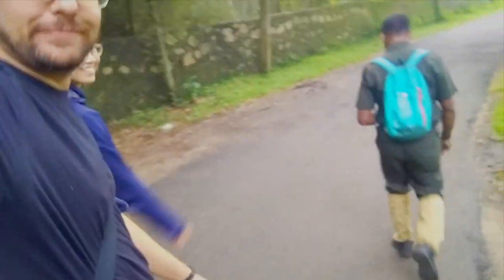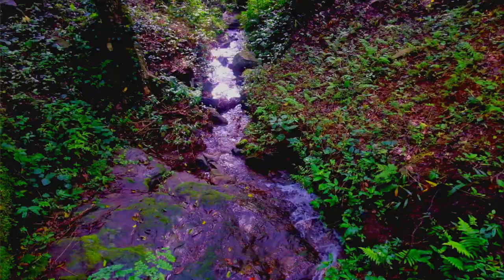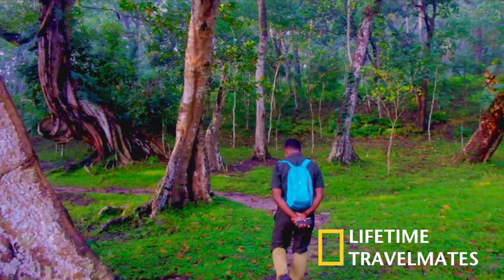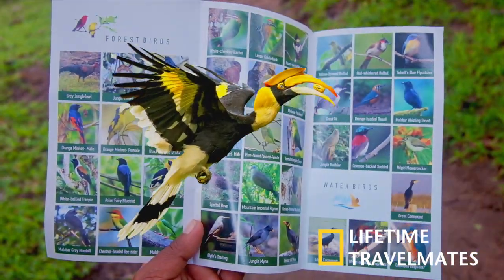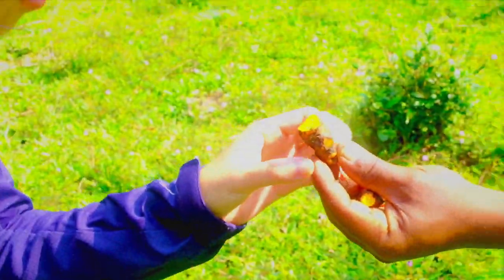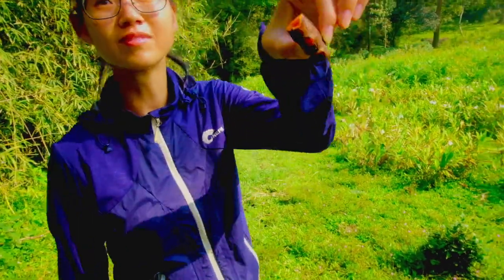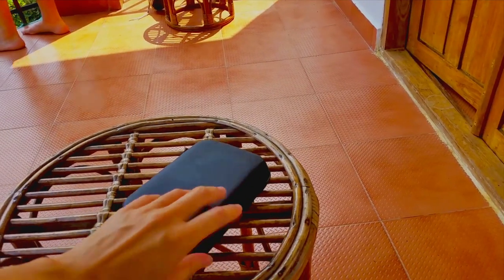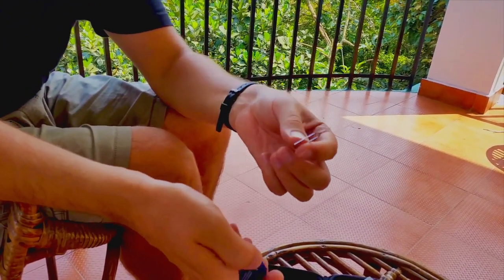in PERIYAR TIGER RESERVE | Thekkady- Kumily | Foreigners in India Travel vlog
Kerala "God's own country". Kerala reaction. foreigners in Kerala. Kerala Safari. idukki. Kerala tour plan. kerala tourism. Periyar Tiger Reserve National Park in Thekkady. things to do in kerala. kerala wildlife sanctuary

English [CC] (subtitles) available!

We continue exploring Kumily in Kerala next to Thekkady in the South of Tamil Nadu.
One of the best things to do there is a jungle trek into the Periyar Tiger Reserve to spot the wildlife. But not everything is nice and easy, on our way, we got plenty of leeches!
Oh, and the monkeys stole something from us!

👕 Support us buying a T-shirt on our store!

OUR GEAR:
Fujifilm X-T20
Fujinon: 16-50mm
Camera microphone
Mic Adaptor
OnePlus 6T
Gimbal Freevision Vilta SE
Macbook Pro
External Drive 1
External Drive 2
External Drive 3
Flexible Tripod

- Get $31 off your first home booking of $70 or more and $10 towards an experience of $48 or more

LIFETIME TRAVELMATES are HYEKYONG and JORDI, a Korean-Spanish couple who quit jobs to travel around the world, meeting people learning cultures, trying foods and enjoying this beautiful planet!